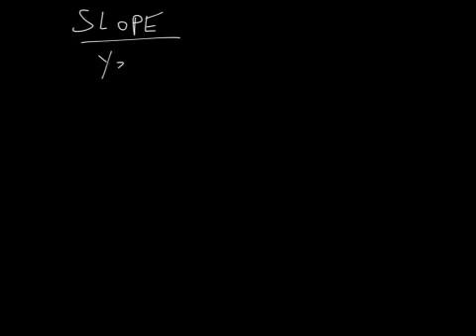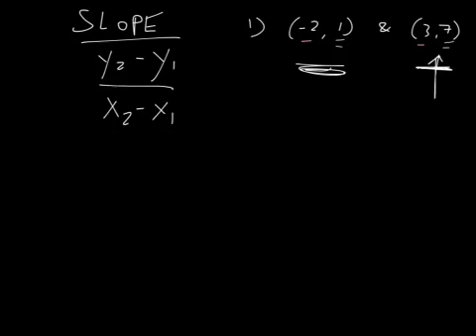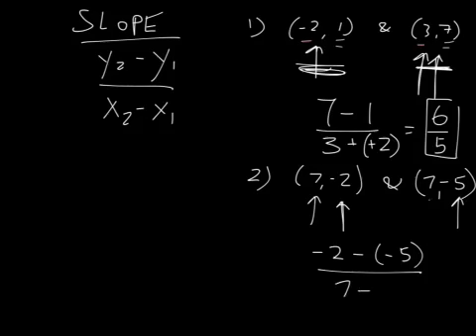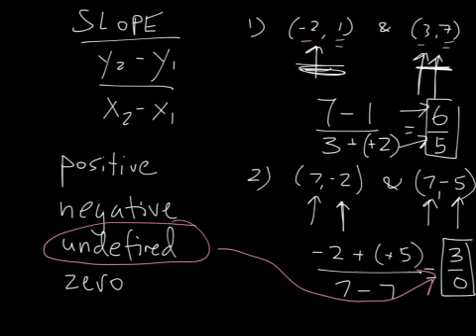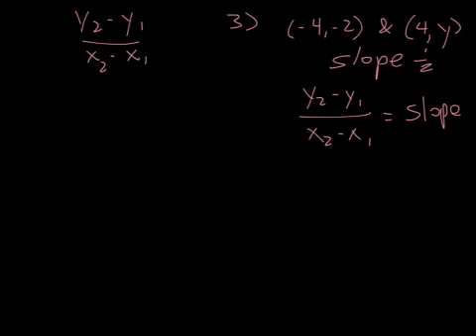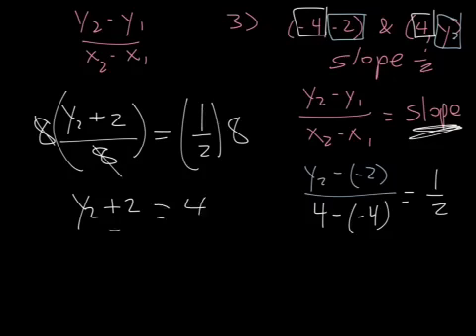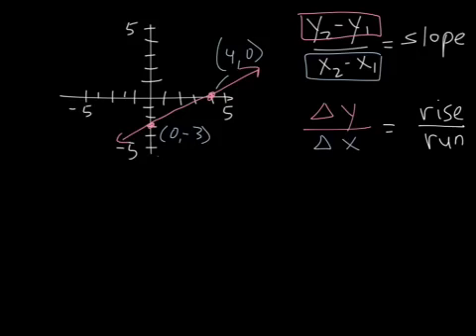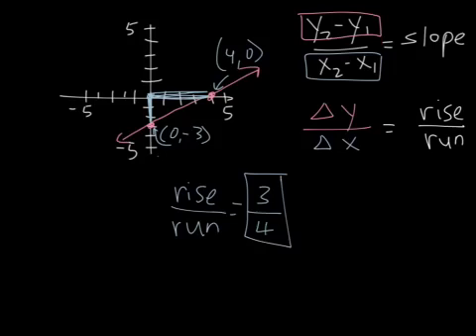ASGF Lesson 4: Slope